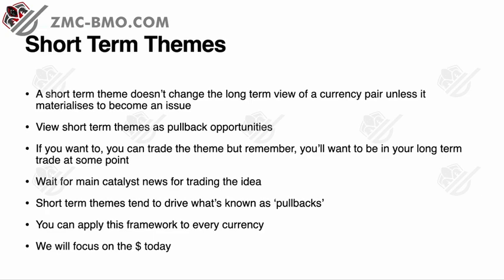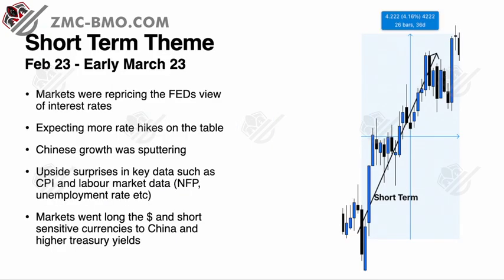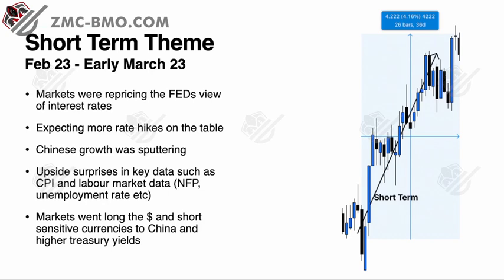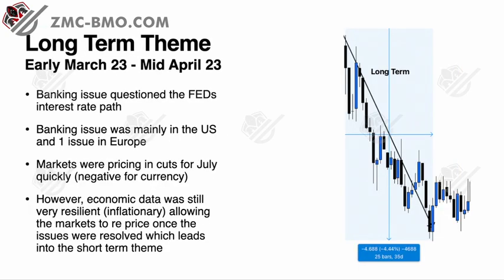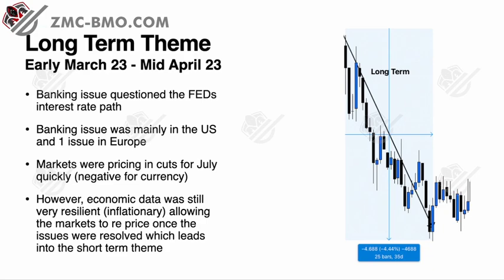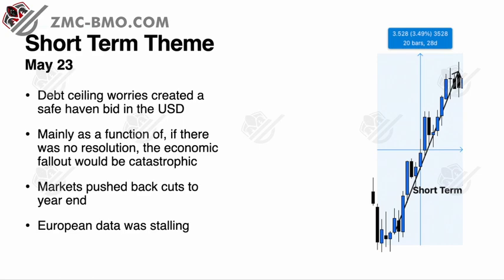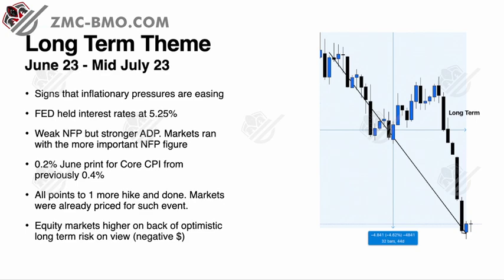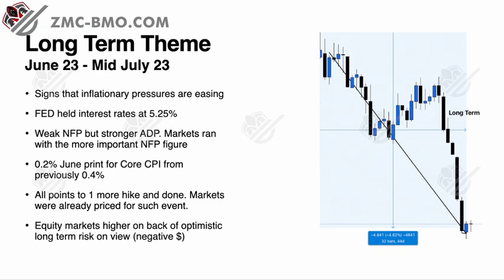005 Short and Long Term Themes